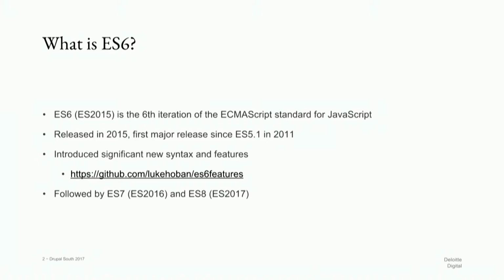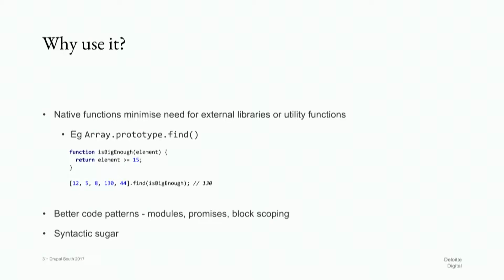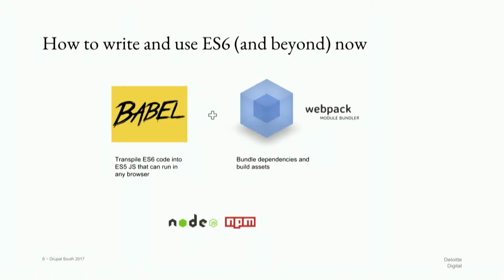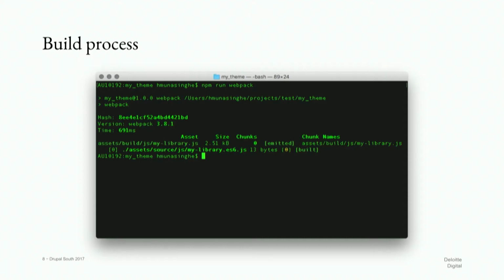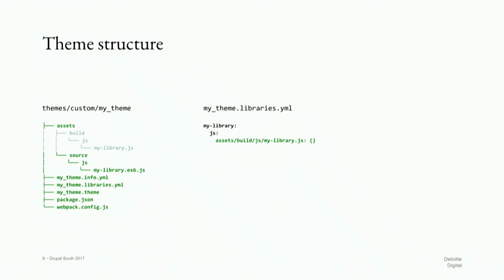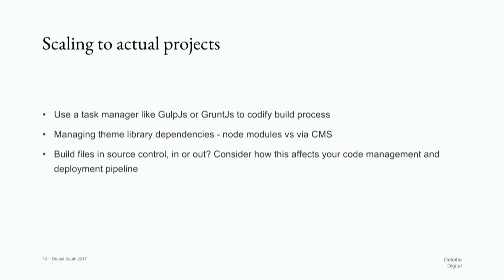Tilanka Munasinghhe - Using ES6 patterns - DrupalSouth 2017 - Loft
The use of ES6 in JavaScript is becoming increasingly popular in front end development. ES6 provides many new features that make it easier to write more modular, extensible and maintainable applications. This talk will present on a development workflow and code patterns that allow one to efficiently integrate ES6 code into drupal libraries.